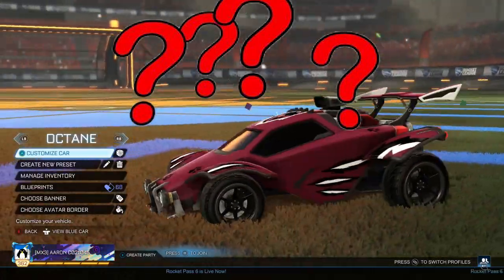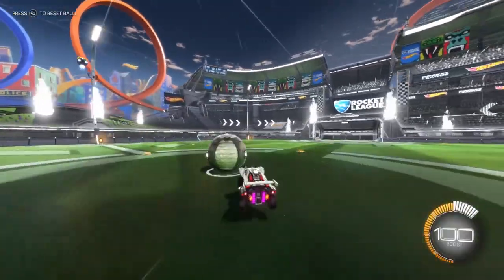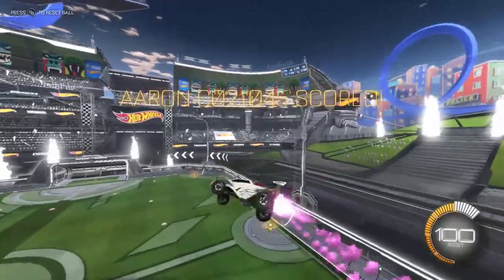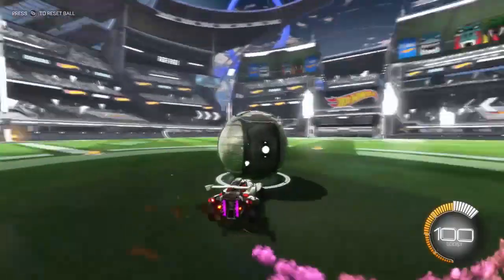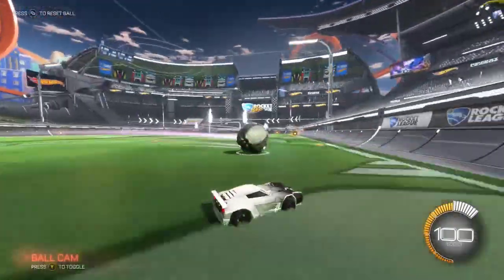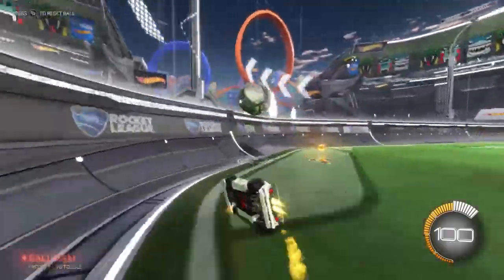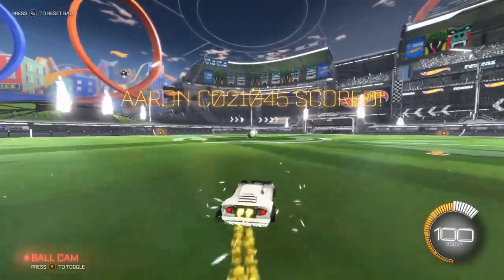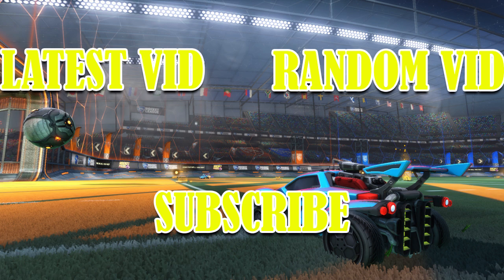What Is The Best Rocket League Car? (2020)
yo guys in todays video I ma going to show how to choose the perfect car for you in rocket league 2020
best rocket league car
In my opinion I believe the car for beginners is the dominus is it is like a paddle.
For plat to champ I recommend using the octane
from champ upwards I recommend using the fennec hope you enjoyed peace.